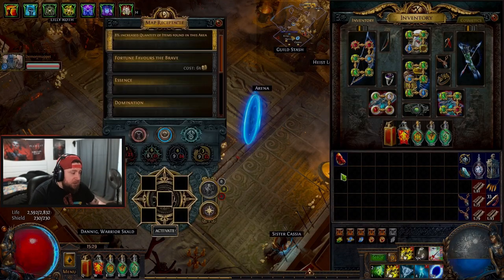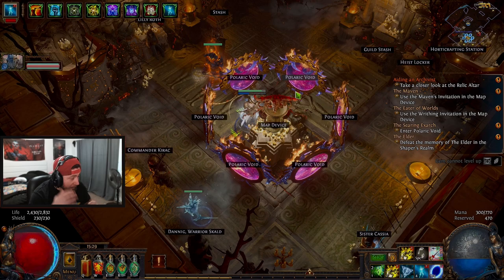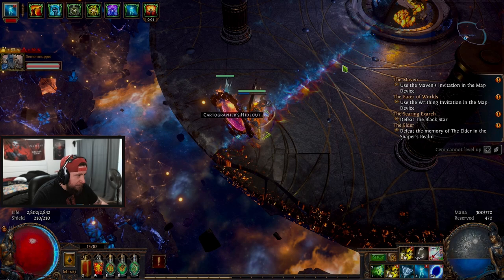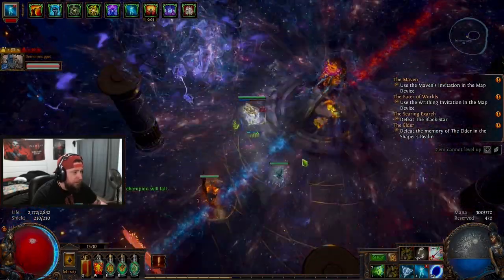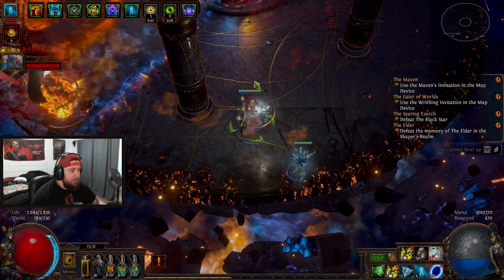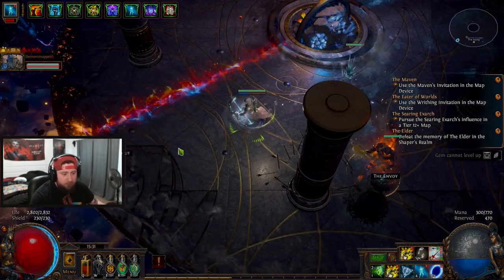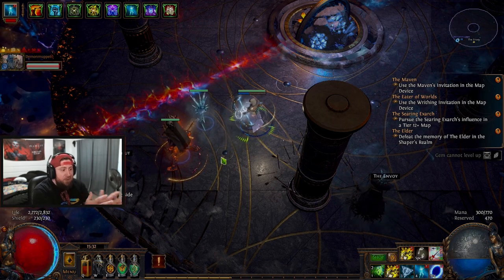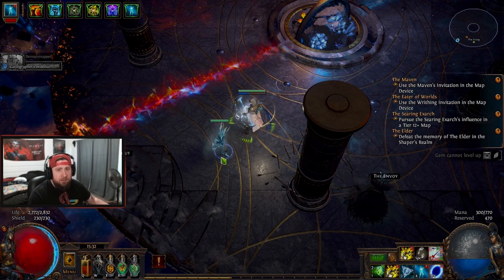How to Easily Defeat The Black Star Boss Fight in Path of Exile 3.22!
🎮 PSN: Warlug
🌐 Battlenet: Warlug-1927

⏱️Time Stamps⏱️